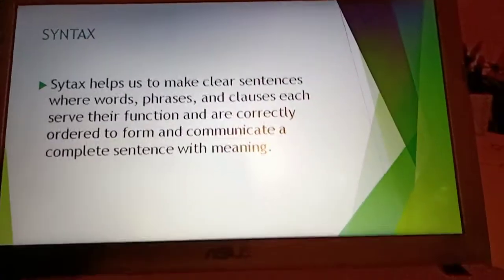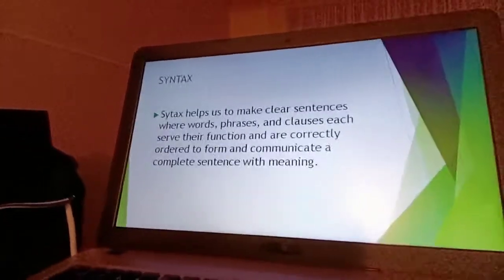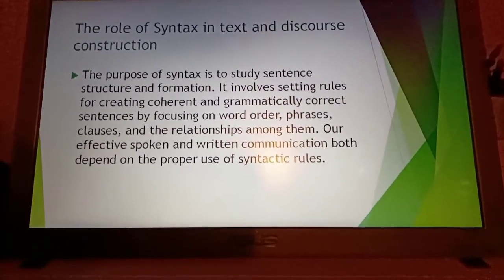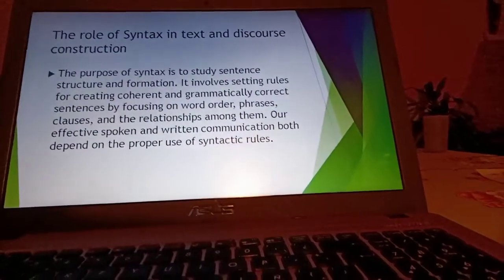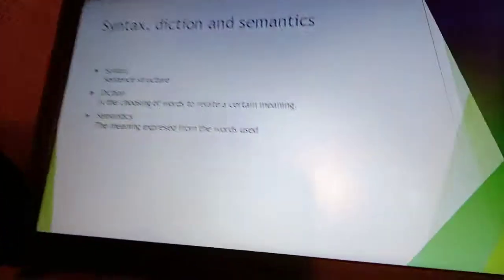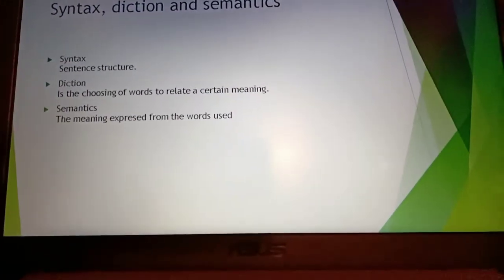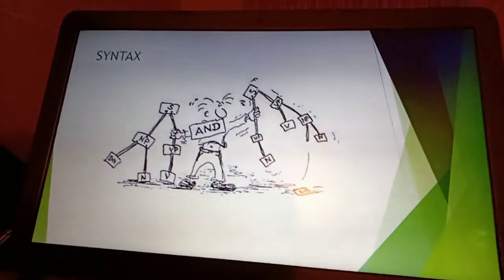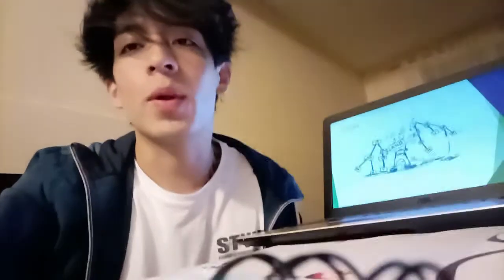The role of syntax in text and discourse construction